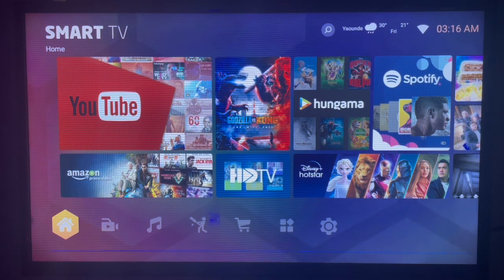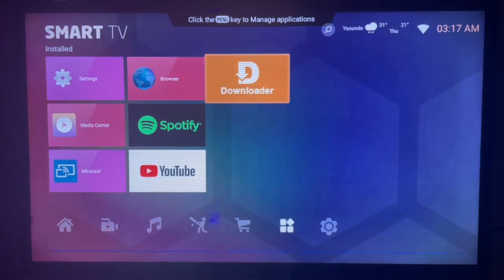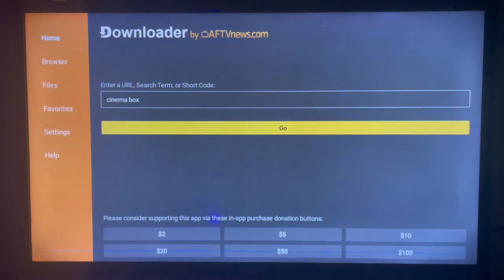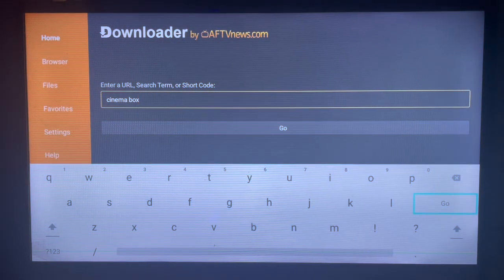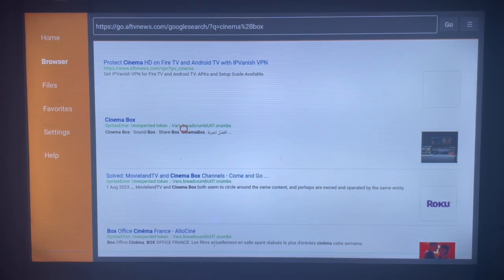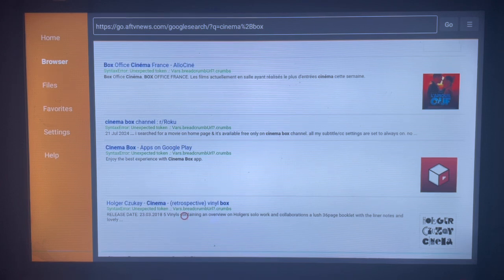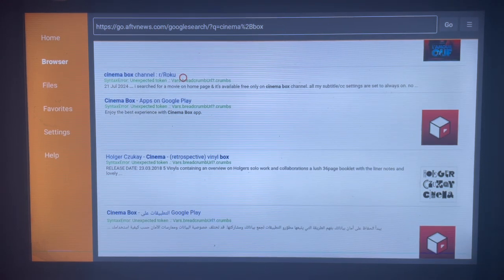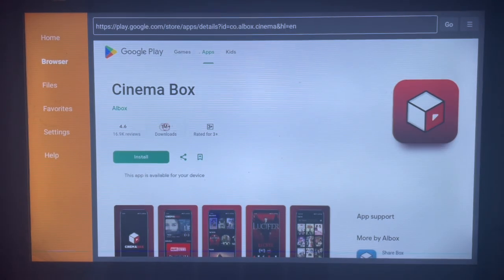How to Download Cinema Box App on ANY Smart TV in 2025 (Without Google Play Store)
You are on the right YouTube Channel if you are searching for How to Download Cinema Box on Smart TV. Whether you have Google Play Store or not installed, in this channel I will show you how to download and install any app on Smart TV or Android TV. In this particular video, I will show you How to Download Cinema Box on Smart TV Without Google Play Store Installed on the TV.